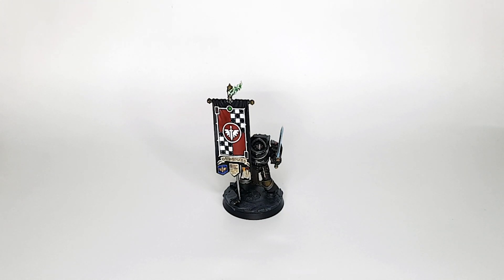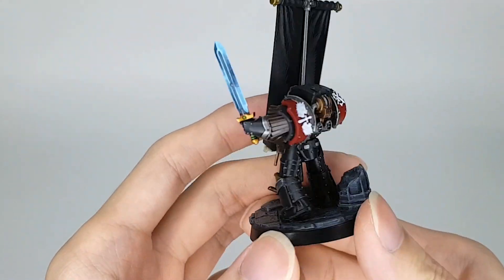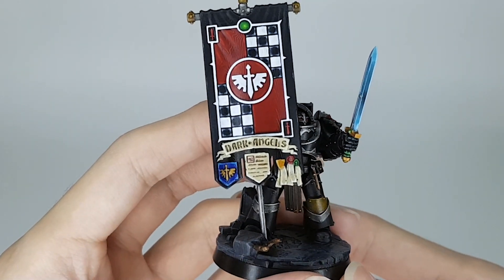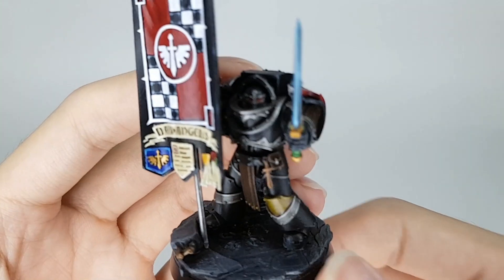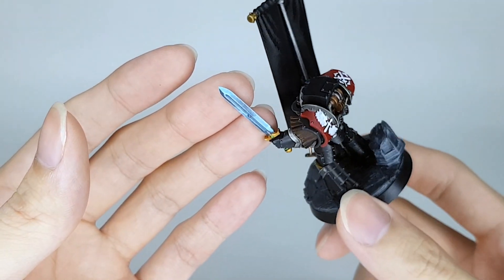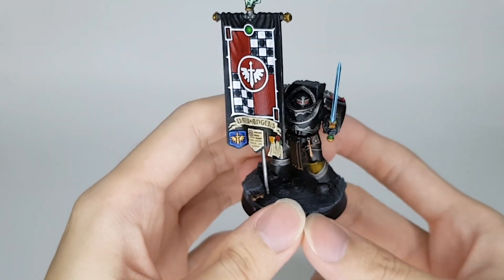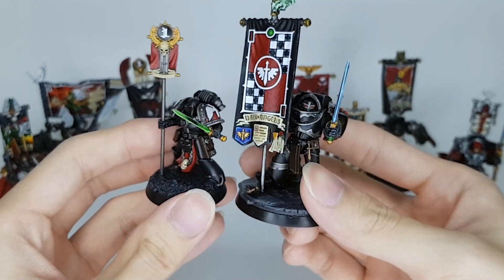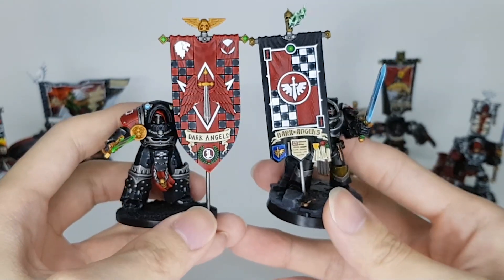Horus Heresy Dark Angels Legion Herald in Cataphractii Terminator Armor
3D Printed Parts:
Eternal Pilgrims by Greytide Studio
DA BANNER
CATAFRAC HEAVY ARMOURED WARRIORS